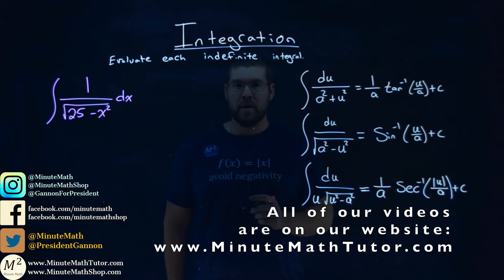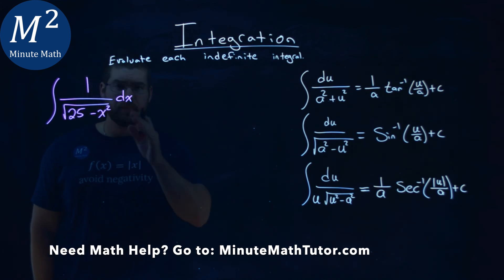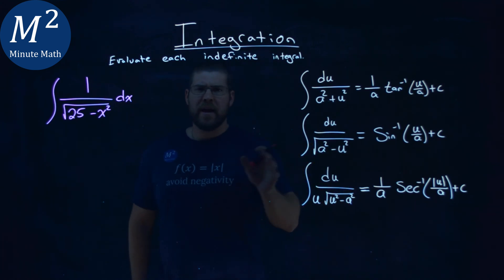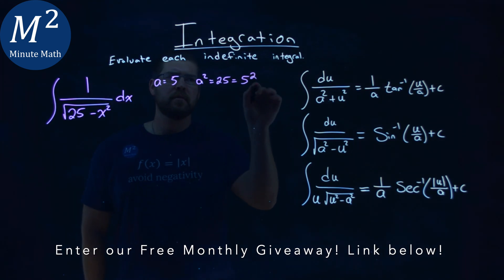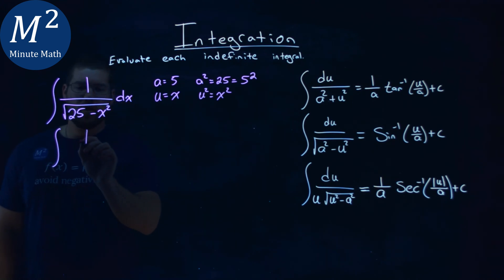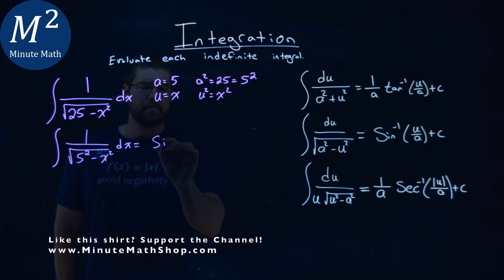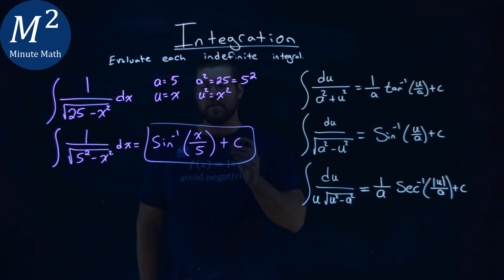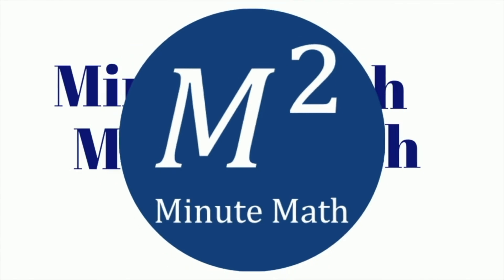Integrate | 1/(sqrt(25-x^2)) dx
Inverse Trigonometric Forms. Evaluate the indefinite integral 1/(sqrt(25-x^2)) dx. Integrate the indefinite integral 1/(sqrt(25-x^2)) dx by using an Inverse Trigonometric Form. We use inverse trigonometric forms to evaluate the indefinite integral. These forms involve arctan, arcsin, and arcsec. This is a great introduction to Indefinite Integrals. This is under the topic of Indefinite Integration with this free online math video lesson.